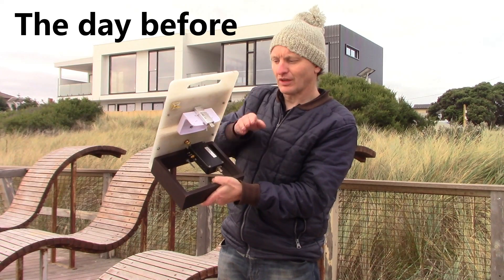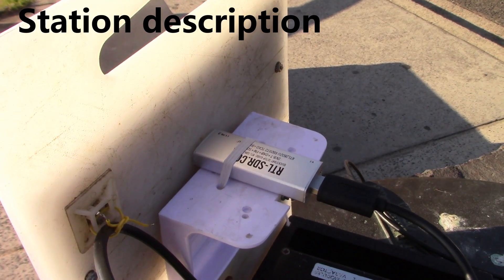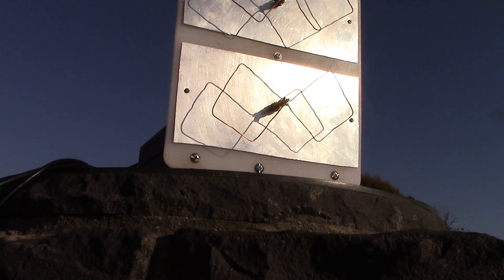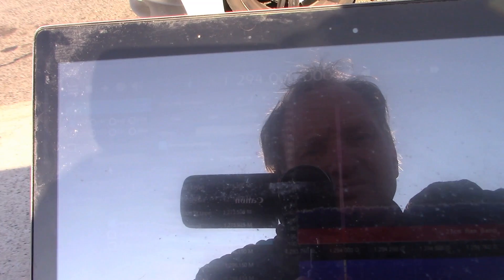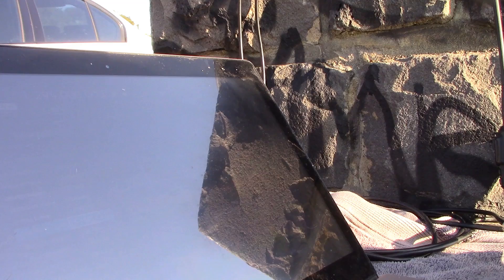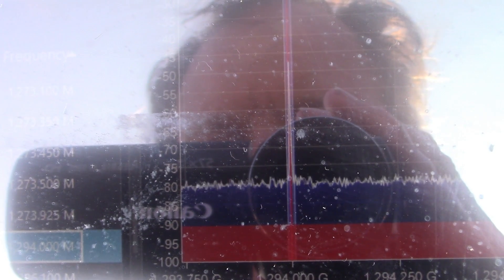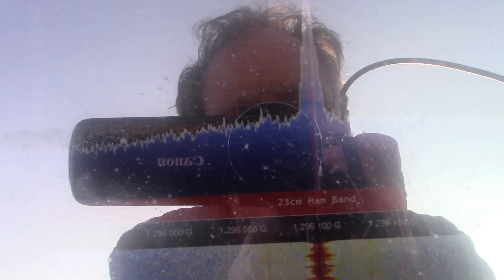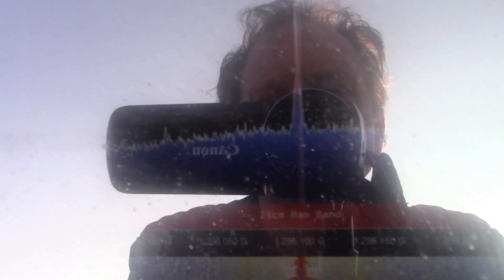VK3 Microwave Activity Day 25 May 2024 with Quansheng UV-K5 & tripler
Using a Quansheng UV-K5 with a frequency tripler to make FM, AM and even DSB contacts on 23cm. Contacts up to about 70km were made. Stations worked included: VK3s IE, XI, ACR, BCU, BRT, DXE, JMA, KRD & VRS.